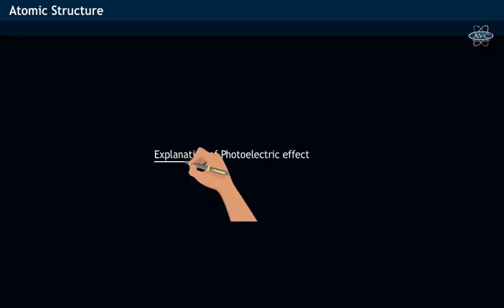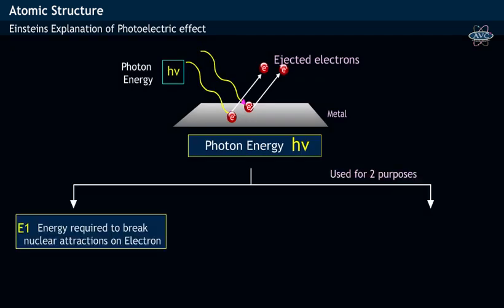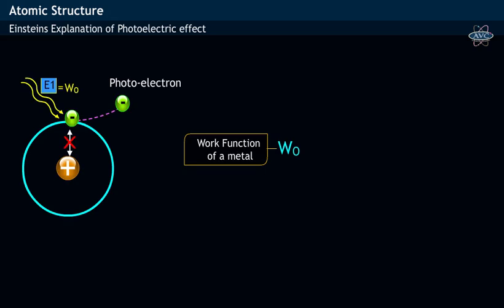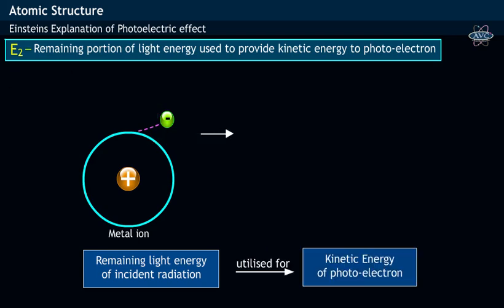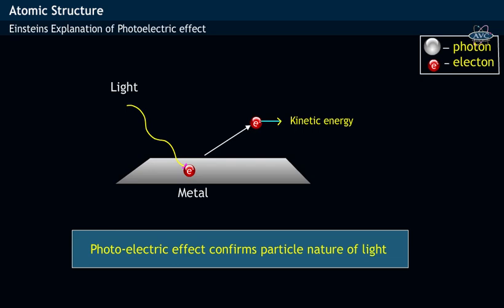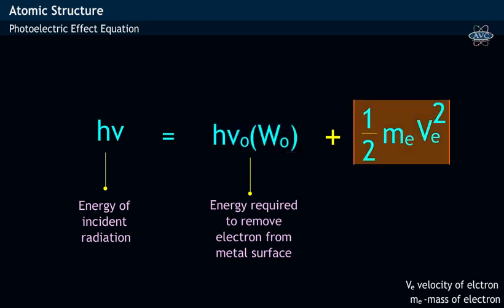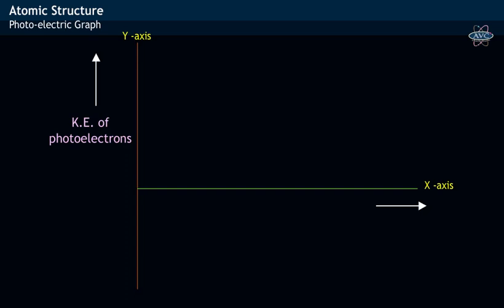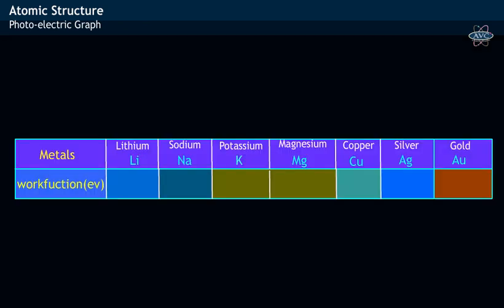PHOTOELECTRIC EFFECT EXPLANATION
Photoelectric effect experiment was conducted in 1887 by the German physicist Heinrich Rudolf Hertz. While its phenomenon was properly explained by Physicist Albert Einstein
This effort bestowed him Nobel Prize  When light of particular frequency exceeding threshold frequency of metal, it liberates electrons, moves ahead and in turn produces current. This phenomenon of ejection of electrons from metal surface when a light of particular frequency falls on it, thereby generating electricity is called Photo electric effect.The audiovisual provides in depth explanation of Photoelectric Effect, threshold frequency & finally enumerates detailed mathematical expression. Photoelectric phenomenon is  applied in automatic opening of doors. when an object/human enters is caused due to a phenomenon called Photoelectric Effect.Photo electronic effect is used in the photo copiers, light meters even electronic components like photo diameters multiplier, charged devices and scintillators.